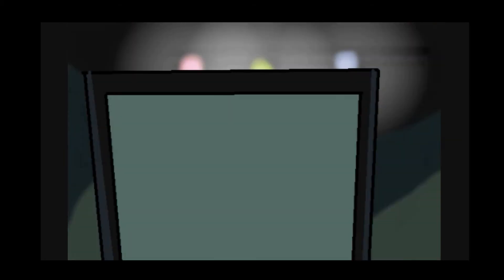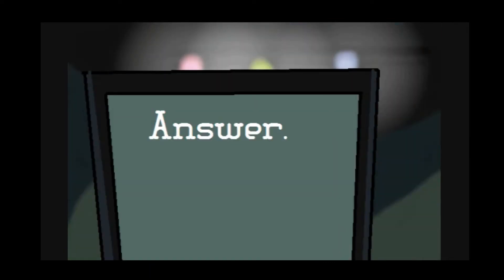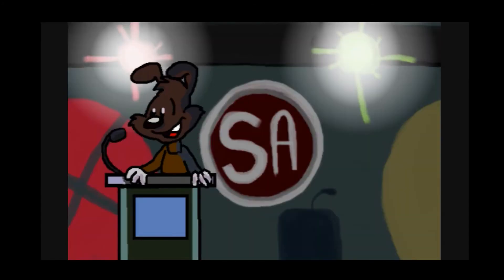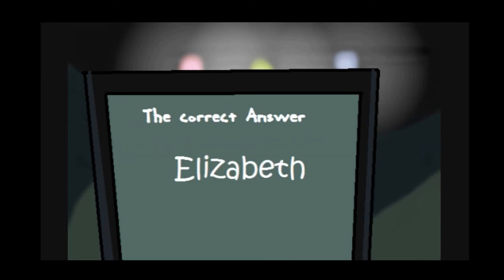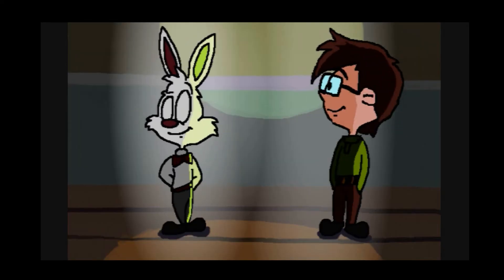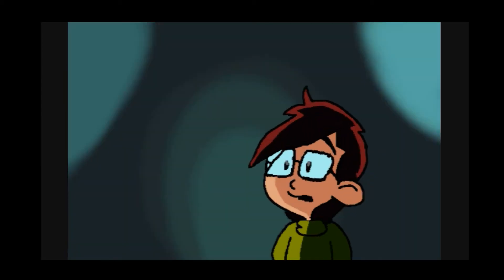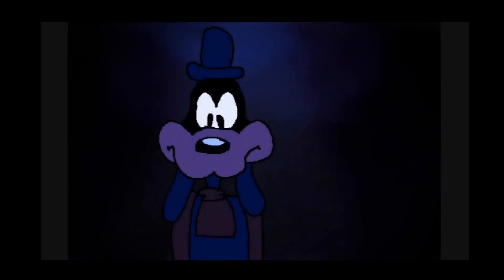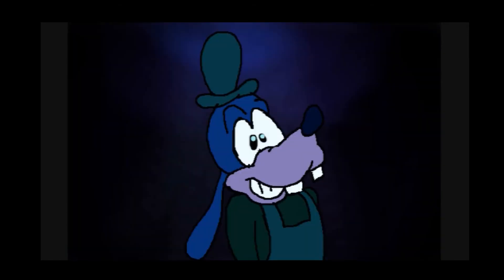Jack's Game show (2012)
Jack Creates a havoc joking around contestants at his own game show.